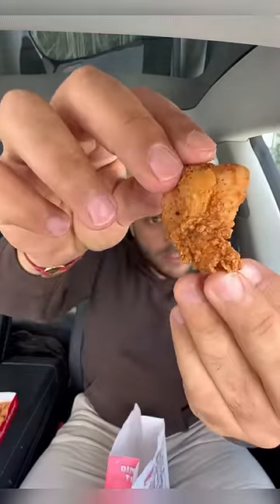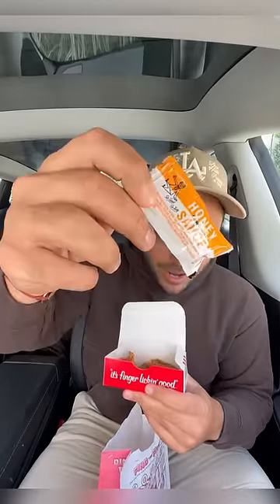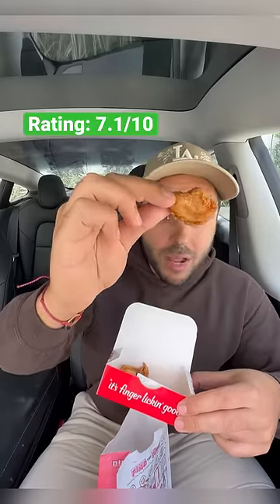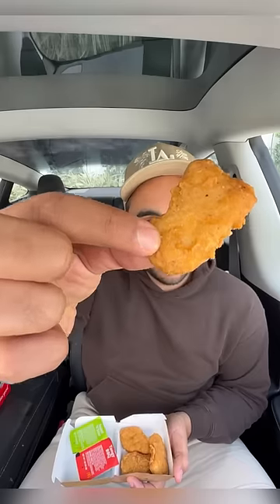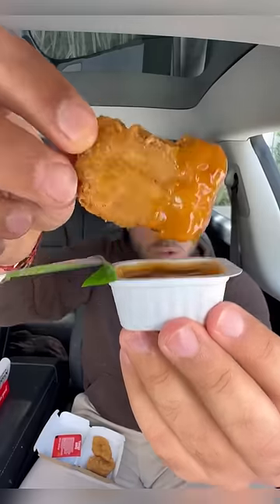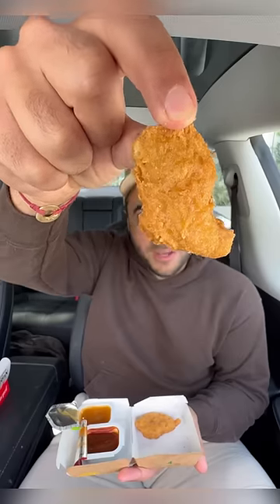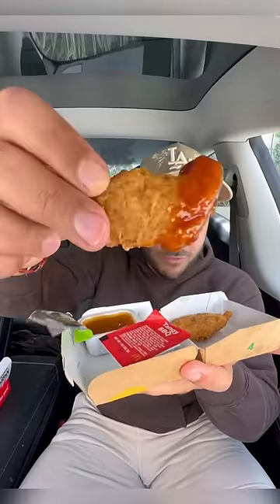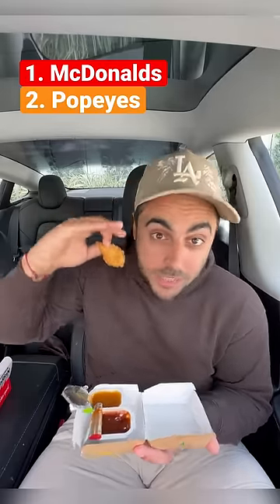KFC V. McDonalds Chicken Nuggets